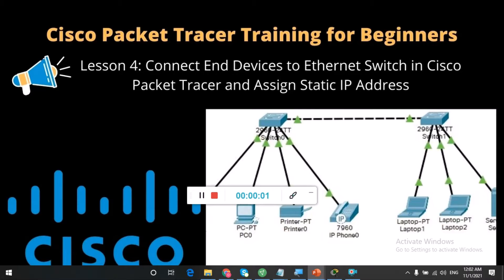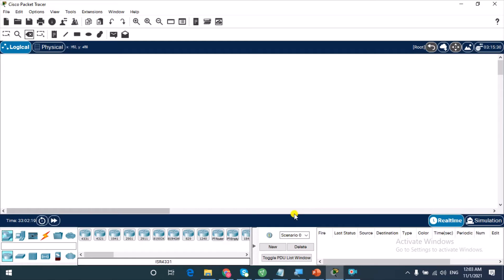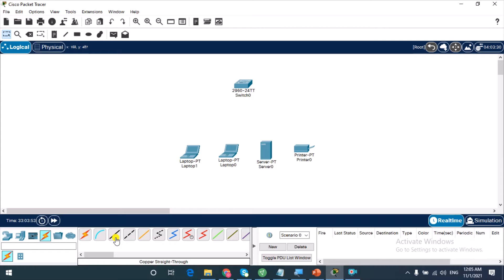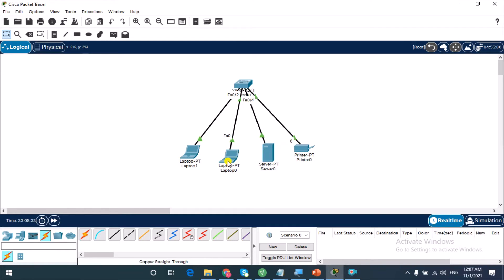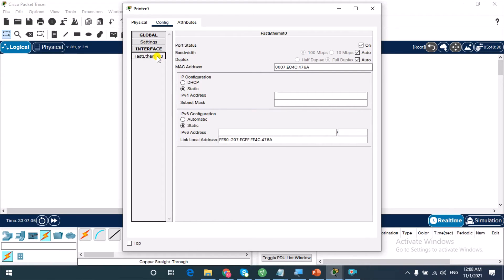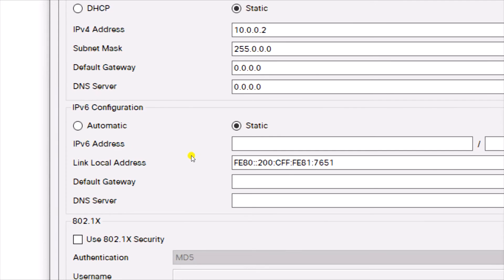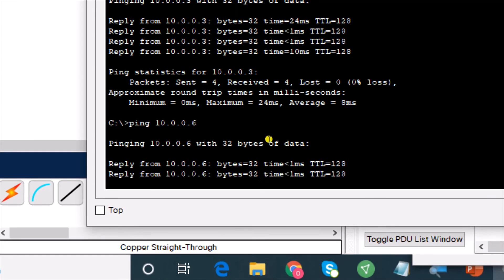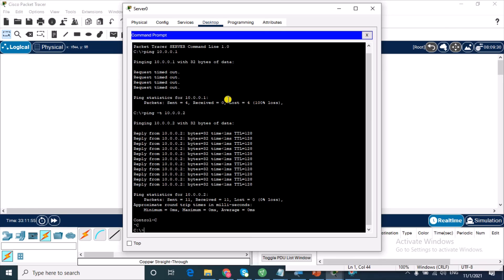Cisco Packet Tracer Tutorial: Connecting Devices to Ethernet Switch in Cisco Packet Tracer.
In this Cisco Packet Tracer tutorial, learn how to connect your hosts to a layer 2 ethernet switch and assign them a static IP address in packet tracer.

Lesson 1: How to download and install Cisco Packet Tracer 8.0.1